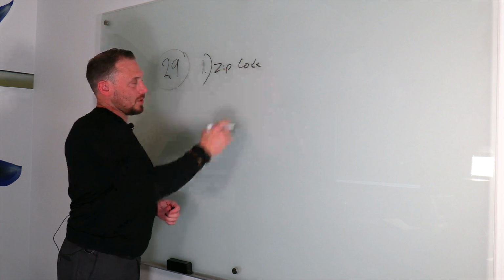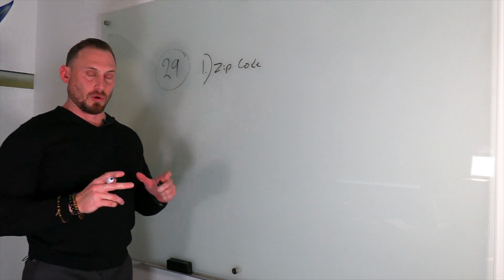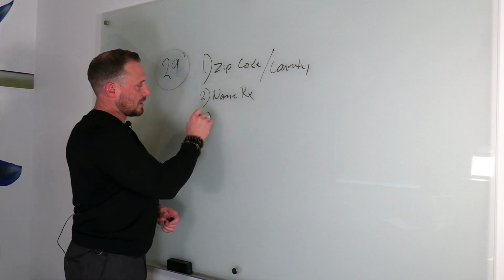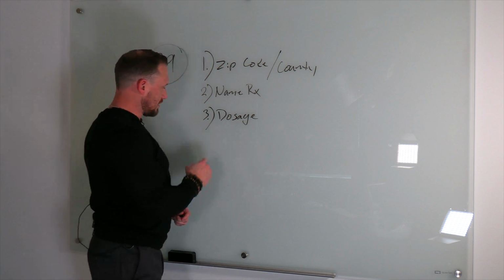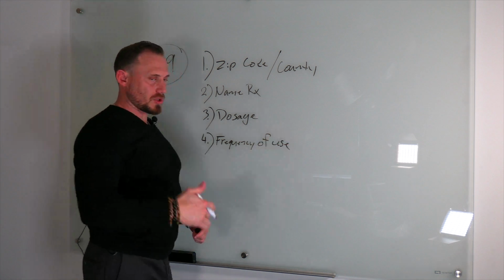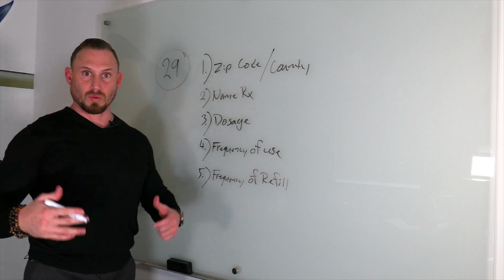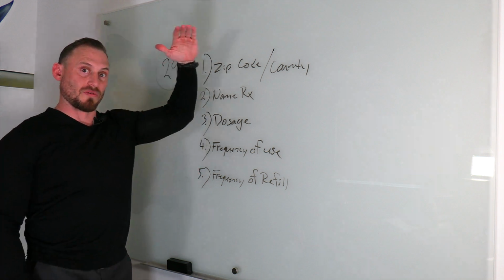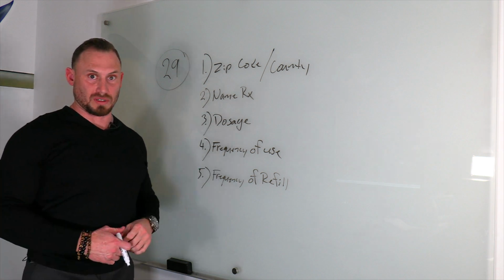Medicare Drug Plan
Understanding what drug plan is right for you based on many different factors.

Schedule a chat with us today using the link bellow! And remember, our services are free to you!